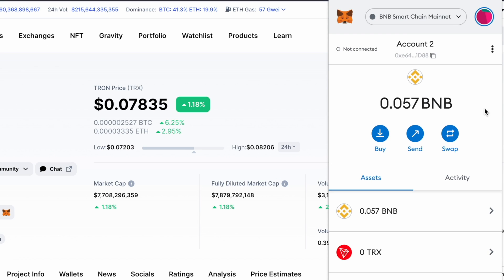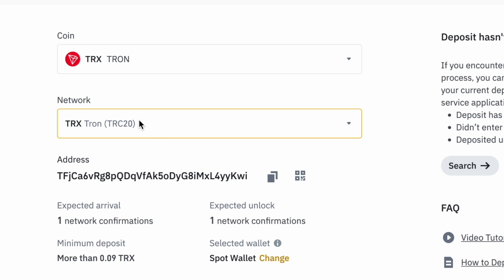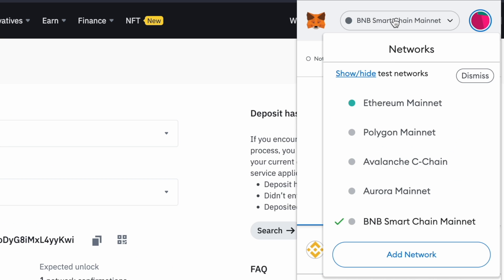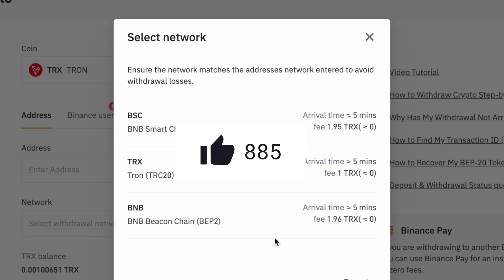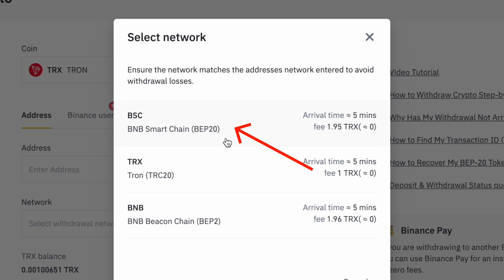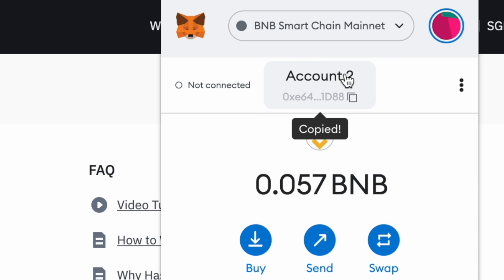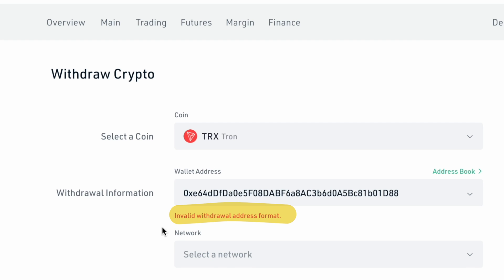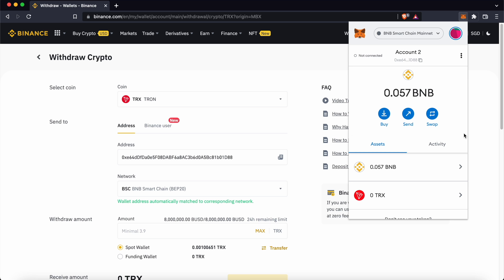EASILY Add Tron (TRX) To Metamask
TRX is the native Tron token, and here's how you can add TRX to your Metamask wallet.

The native Tron network (TRC20) is not EVM-compatible. As such, you won't be able to add the TRC20 network to your Metamask wallet.

Instead, you can only add the BNB Smart Chain version (BEP20).

This also means that you can only use Binance to send TRX to your Metamask wallet.

🪙 NON-CUSTODIAL WALLETS 🪙
🔵 Maiar (USD $10 in eGLD when you buy USD $200 of eGLD):

⏰ TIMESTAMPS ⏰
0:00 Start Here
0:03 Is The Tron Network EVM-Compatible?
0:20 Adding TRX To Metamask
0:36 Sending TRX To Metamask
0:49 Can I Use Any Exchange To Send TRX To Metamask?
1:01 Don't Miss This